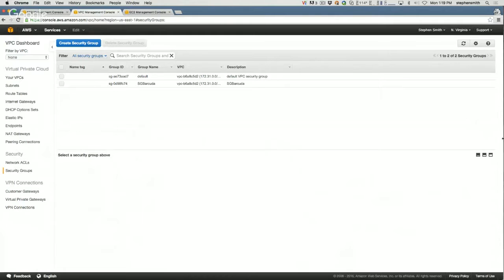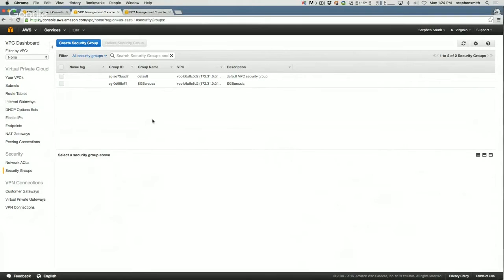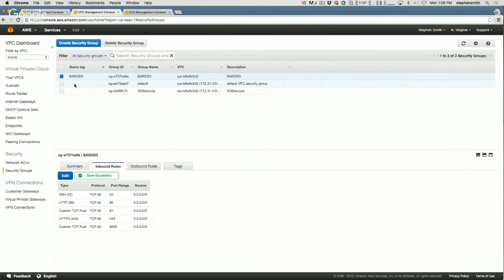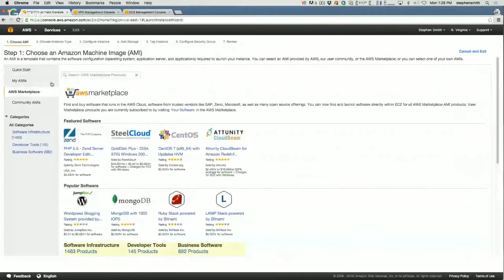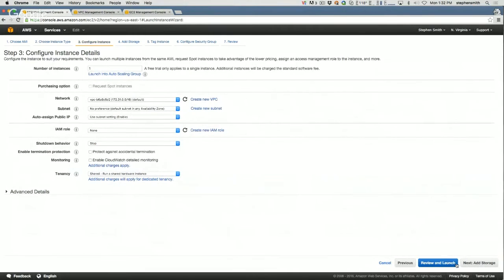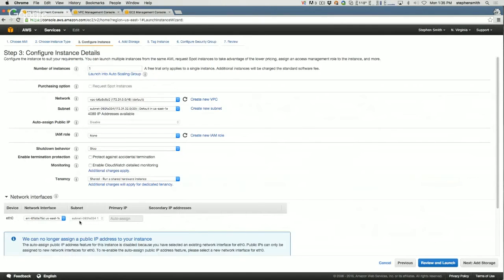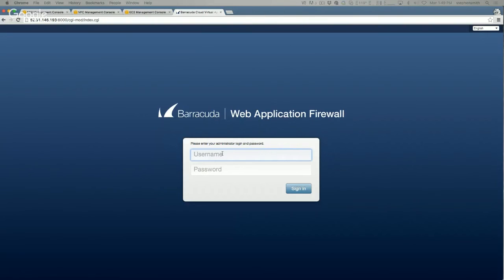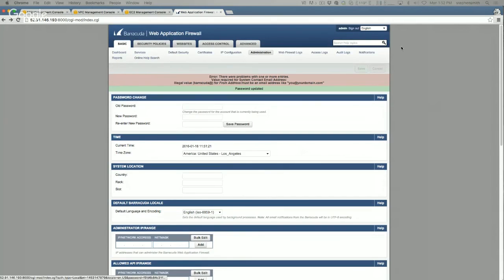Cloud Cadet Episode 2: Advanced AWS Security With Barracuda’s WAF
Welcome to this episode of the Cloud Cadet Podcast. Today, Anthony and Christophe sit down with Linux Academy’s core OpenStack instructor, Stephen. Stephen has been an instructor with us for just about two years. He features our Linux Essentials course (which is where we suggest everyone should start), but today he’s going to be talking a little bit about AWS.